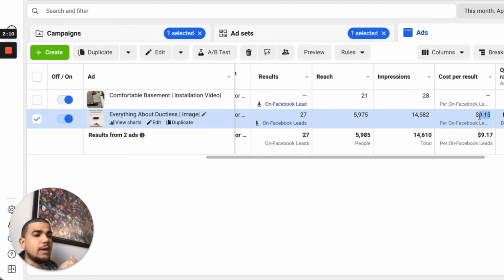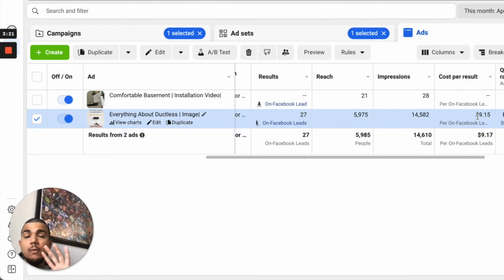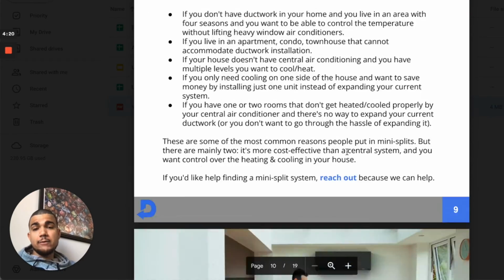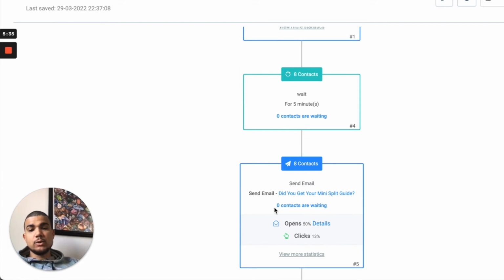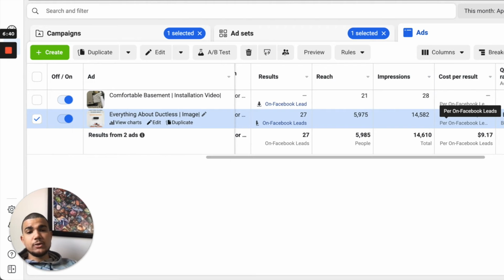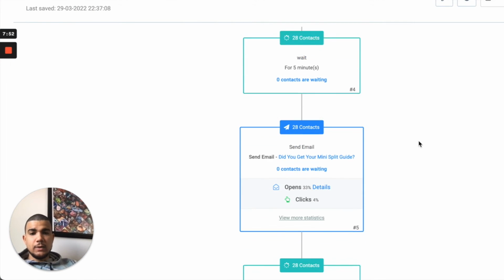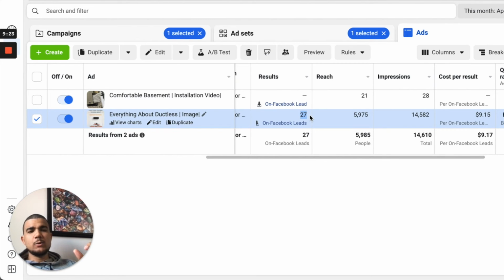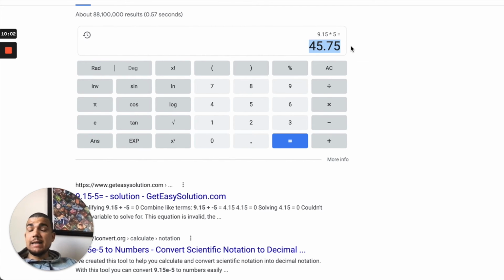How HVAC Companies Can Use Email For Better Qualified Leads